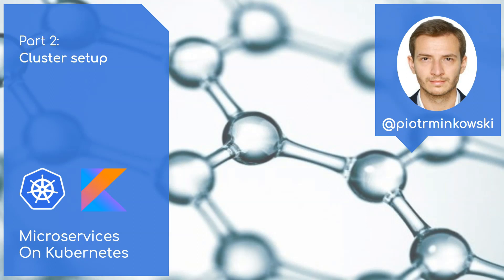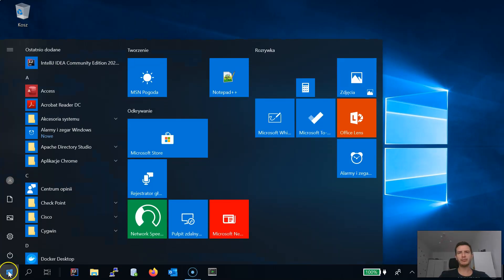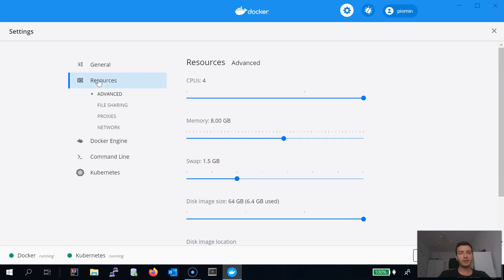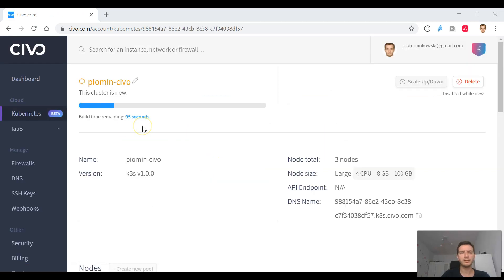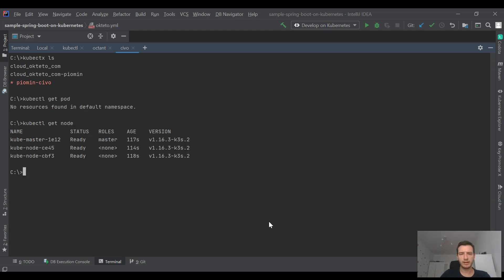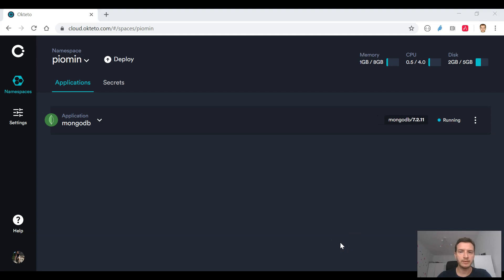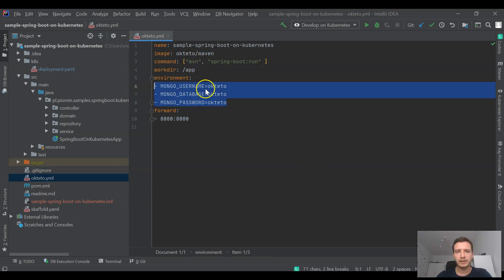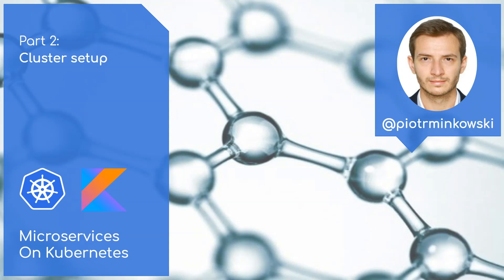Microservices On Kubernetes - Part 2: Cluster setup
In this course I'm showing tools, frameworks and platforms that speed-up development of JVM microservices on Kubernetes. We are going implement sample microservices-based architectures using Kotlin language and then deploy and run them on different Kubernetes clusters. In the second part of that course I'm demonstrating how to prepare local and remote instances of Kubernetes for development.